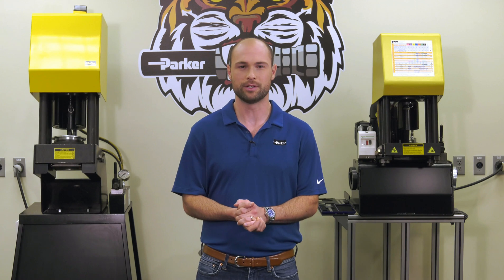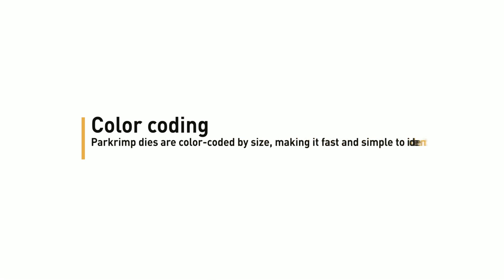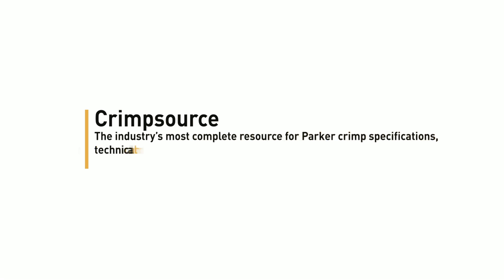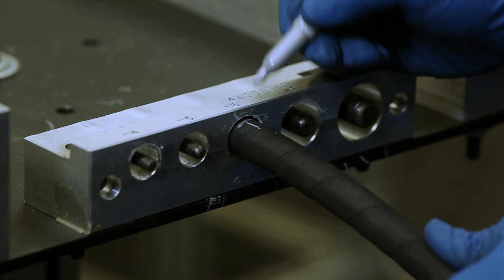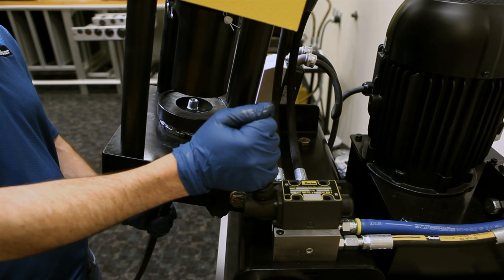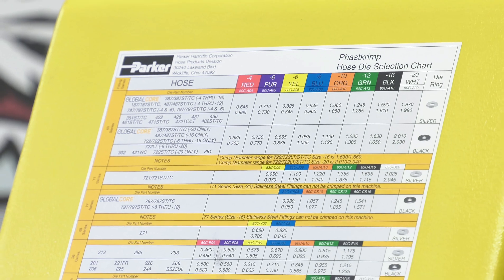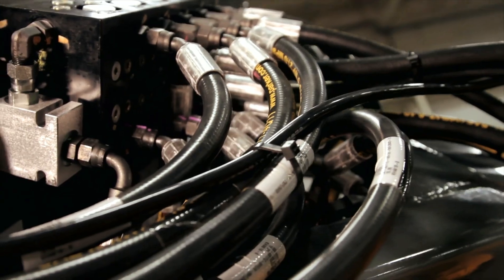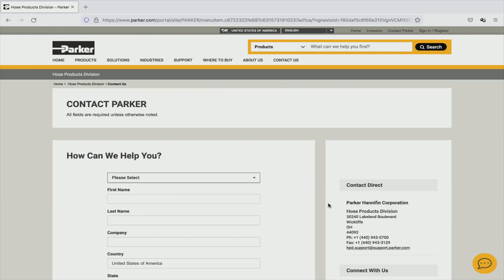How To Use a Parker Parkrimp Hose Crimping Machine System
Parker's Parkrimp hose crimping machine is leading the industry and is easy to use. Designed to provide reliable and accurate crimps the first time it's used. No variable settings to program and no calibration are required. This system has been proven to provide years of experience in the field. Key features of the Parkrimp are perfect alignment, bottom loading, linked dyes, color coding, durability and decals. These machines are only designed for Parker hose and Parker fittings only.

00:00 - Introduction
00:28 - Key advantages
1:32 - Hose assembly demonstration in 5 easy steps
3:08 - Safety Tips